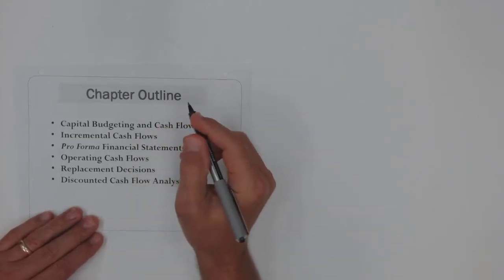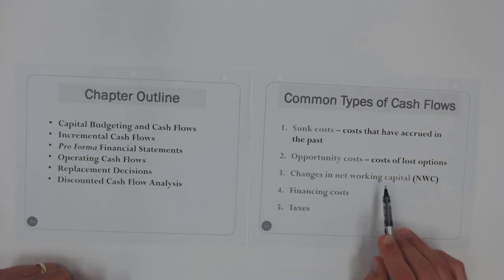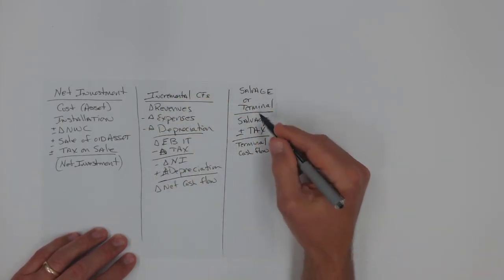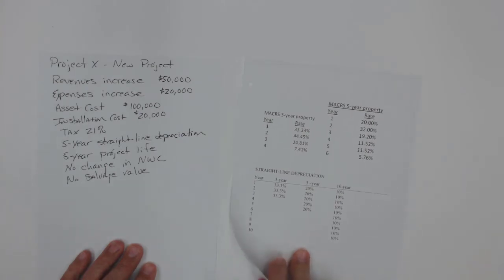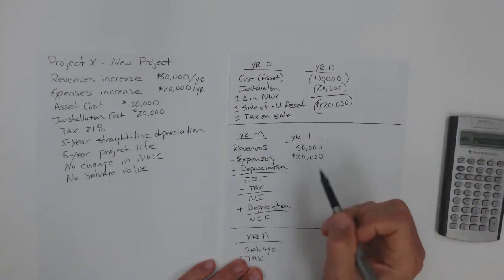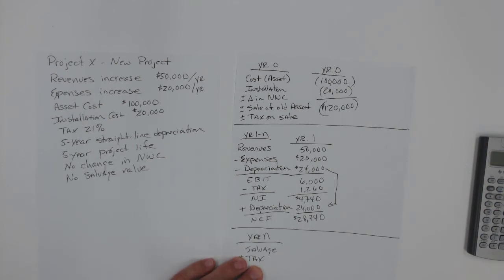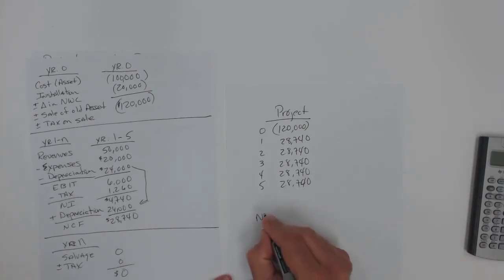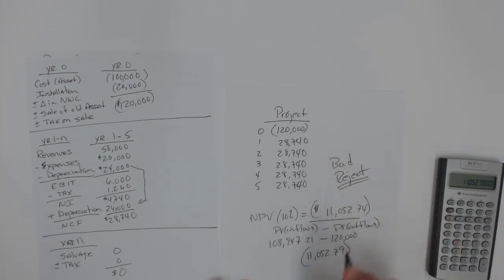1. Project Cash Flow Calculation